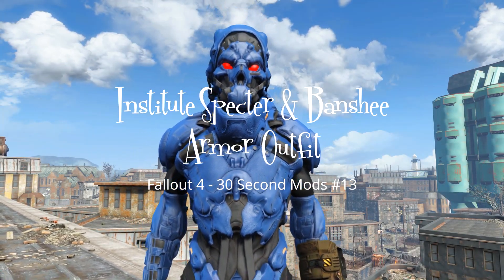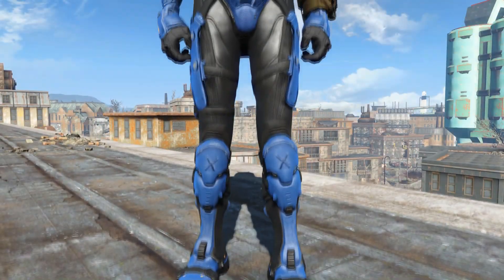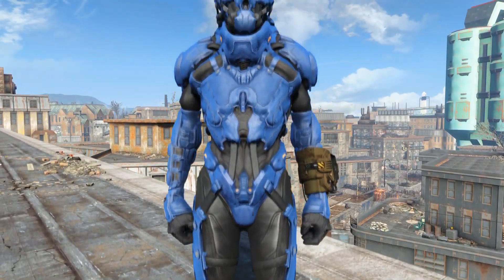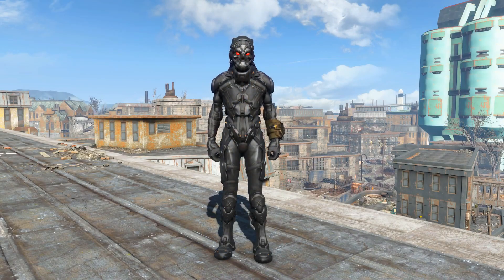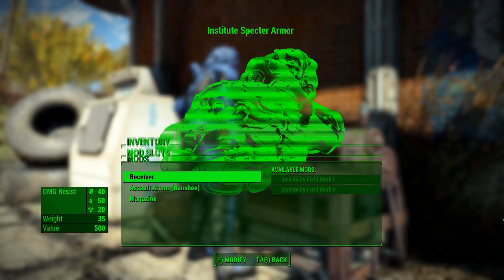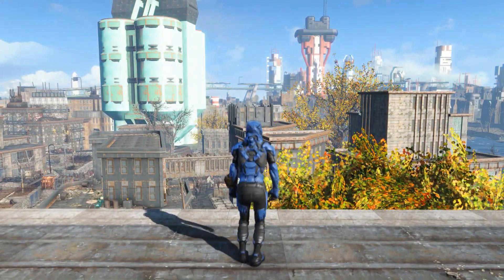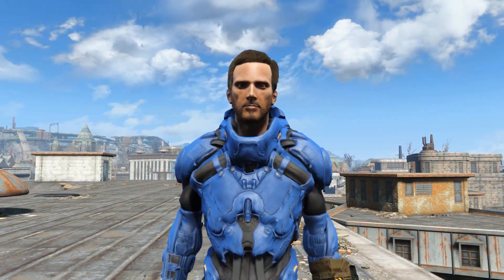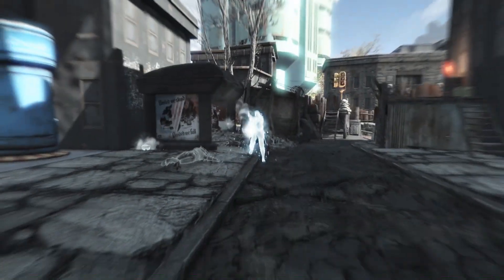Fallout 4 - 30 Second Mods #13 | NEW INSTITUTE ARMOR IS HERE!!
Welcome to Fallout 4 - 30 Second Mods, the series where I feature a new mod in a way that gives you all the vital information you need in a short amount of time. I hope to give you an overview of the mod  and make your decision easier when considering to download.

Video Script:

Hi guys and welcome back to 30 second mods, so today we have Institute Specter and Banshee Armor Outfit by REPTILEEYE.

This is a piece of institute styled armor, designed for female coursers but can be worn by both male and female. It comes in a number of different colours including black and pink, and has a light power armor feel to it. One other really awesome feature of this mod is the stealth field upgrade, this activates when crouched and not moving and has it's own custom sound!

Also, there is a separate file you can download that makes the helmet separate to the body armour.